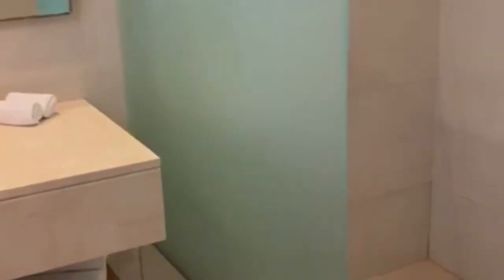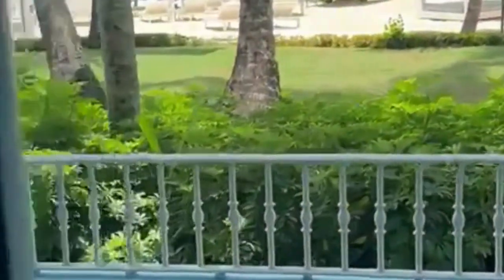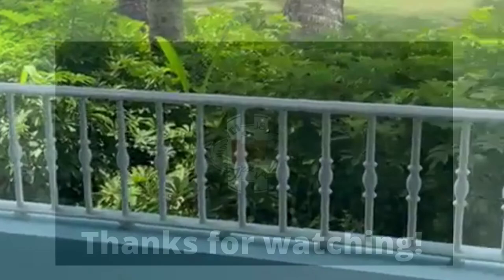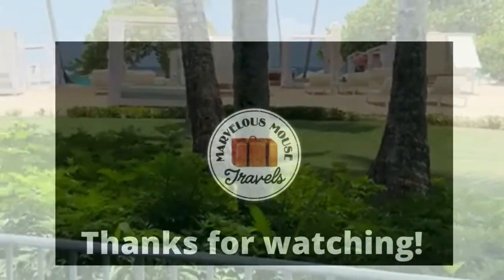Iberostar Hacienda Dominicus Jr Suite Seaside Room Tour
We experience the product first hand so we can answer any question you have as real knowledge doesn’t come out of a book.  Whenever you book with Marvelous Mouse Travels, you book with experience that matters.

Ready to book your trip?

We highlight destinations from Disney, Universal, Sandals, cruise ships, along with other destinations around the world!

Let us help you plan a vacation to any destination that will meet your budget and needs. Our FREE services include all aspects of planning that perfect vacation. Let our experts do the work so you can have the fun!

Follow us all over the web!

TOP TRAVEL AGENCY Universal Parks and Resorts 2019
Universal’s only DIAMOND agency
A PLATINUM Authorized Disney Travel Agency
A PREFERRED Sandals Agency
Sandals Chairmans Royal Club Member